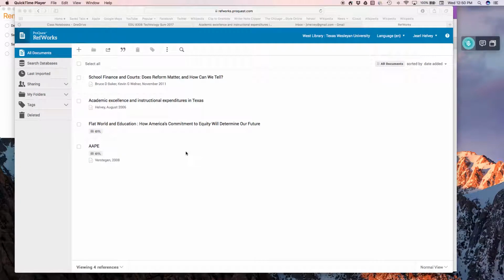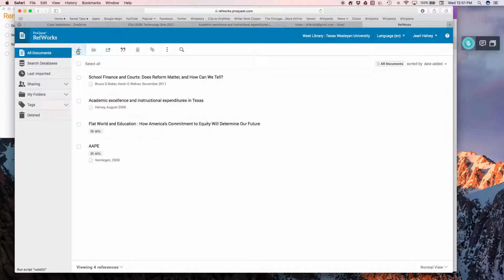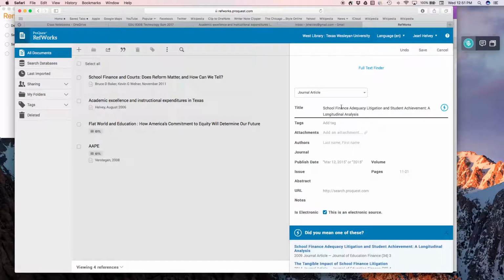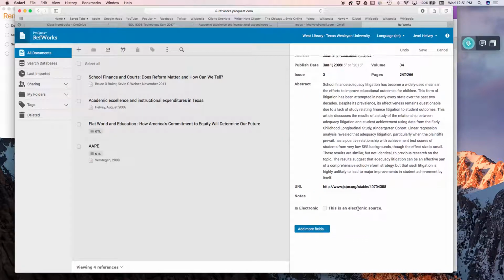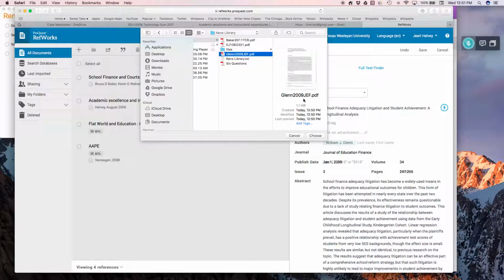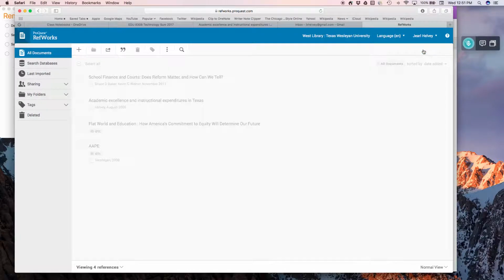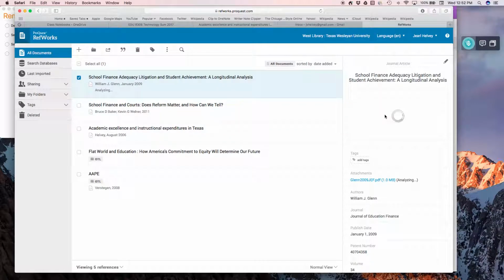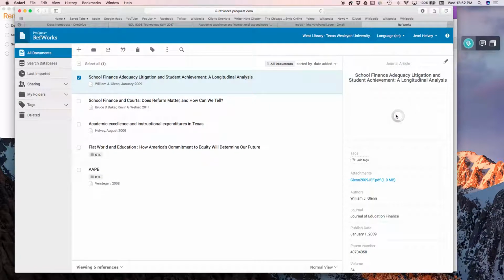Refworks1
Introductory instruction for entering a reference in RefWorks.